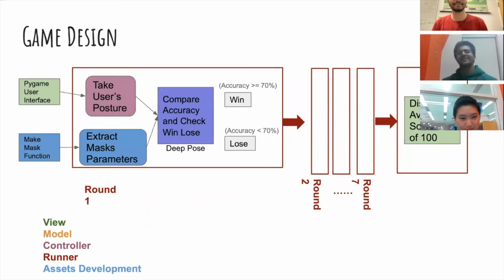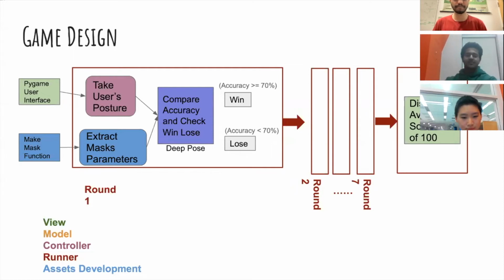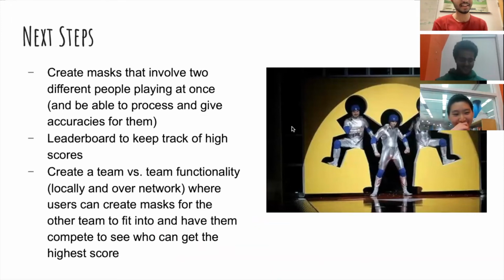Hole In The Camera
Growing up, did you ever watch the game show, Hole In The Wall, and think to yourself, "Wow! I wish that was me!"? Well, if so, you're in luck! Our game, Hole In the Camera, is an at-home friendly version of the popular game show. Each competitor will be presented with 7 holes that they have to fit into. For each trial, they have 10 seconds to fit into the hole and, at the end, will receive a score 0-100 based on how well they fit into the hole. At the end, users will see their final score (the average of the seven rounds) out of 100. Compete against your friends to see who will conquer the holes! The full game repository can be found